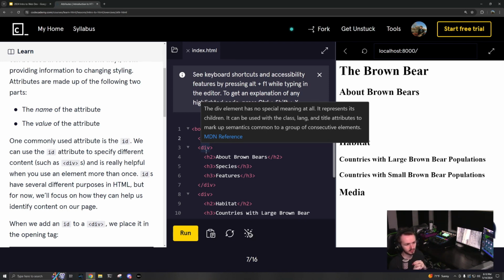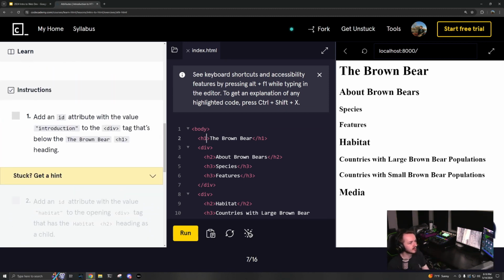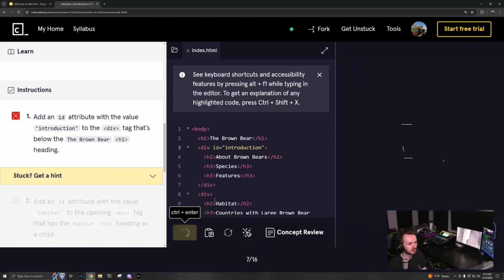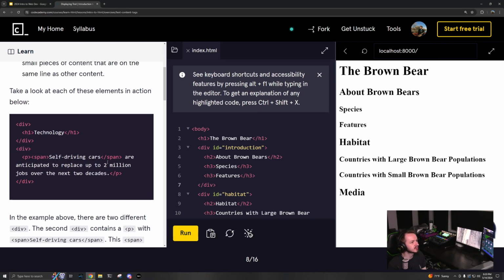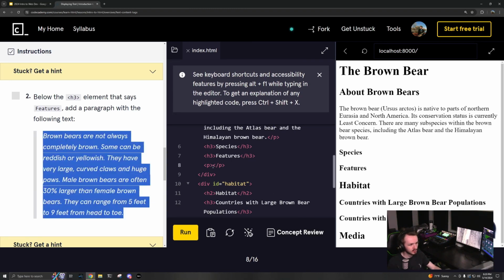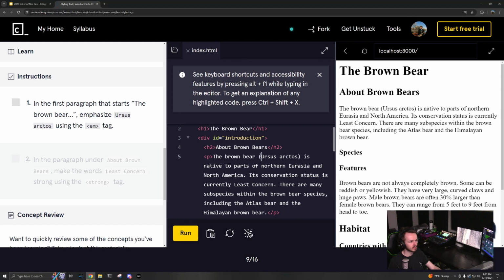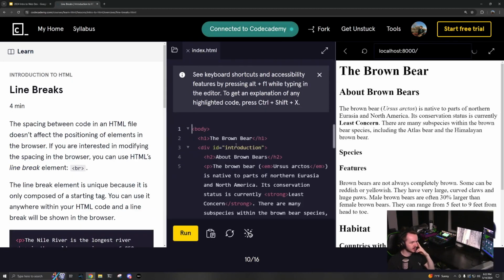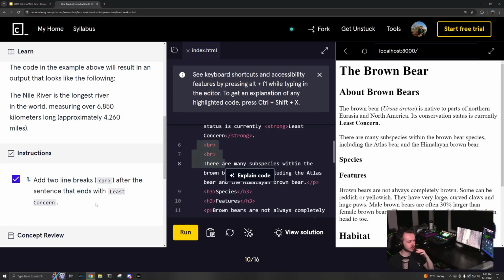Intro to HTML: Attributes